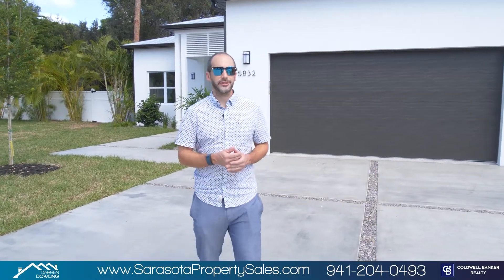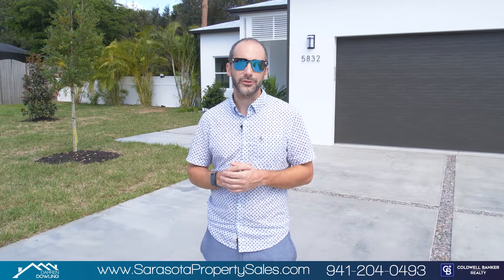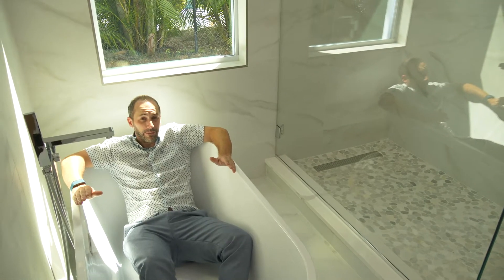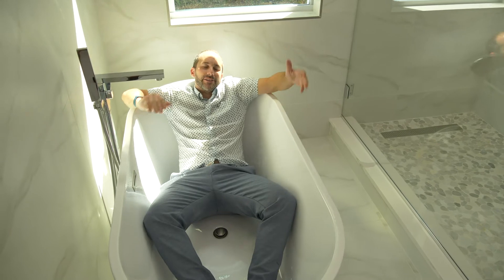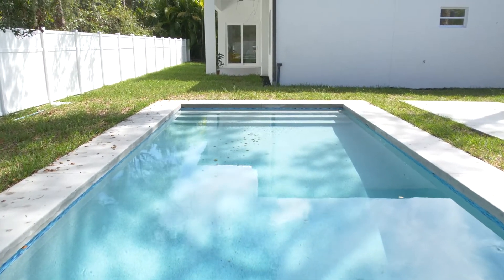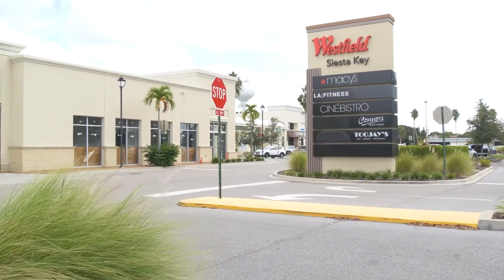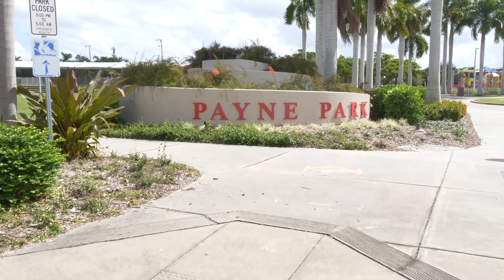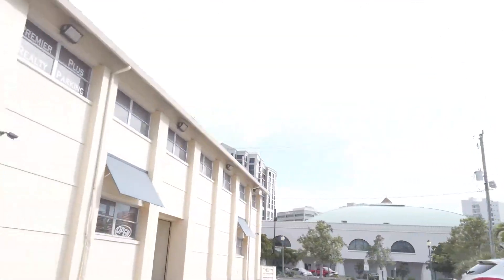New Construction 5832 Meriwether Place, Sarasota FL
HEY YOU! YES YOU!... Check you this jaw dropping new construction home in Phillippi Pines in Sarasota. Minutes from beaches, downtown, shopping and dining. You name it, it's got it. 4 bed 3 bath, 2 car garage pool home at 2,019sqf.